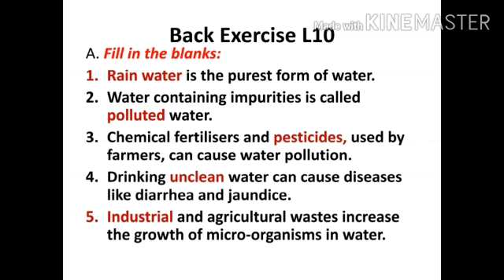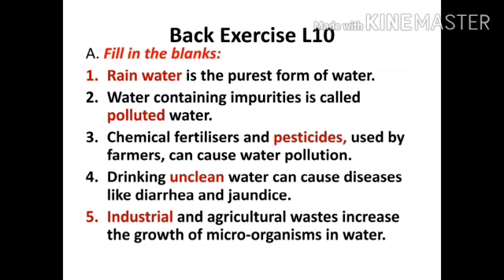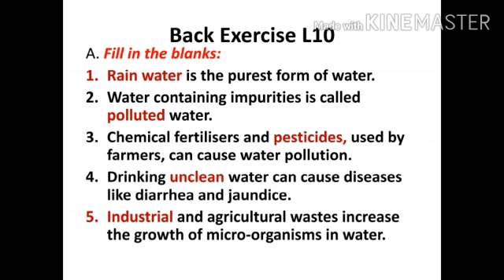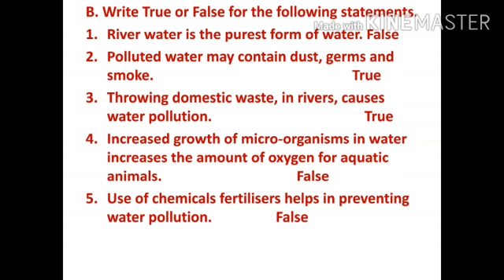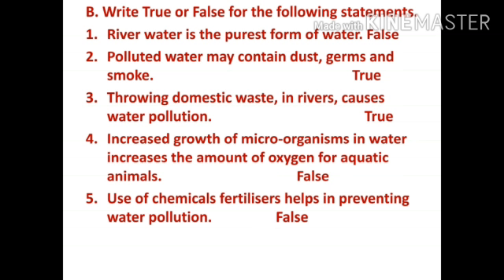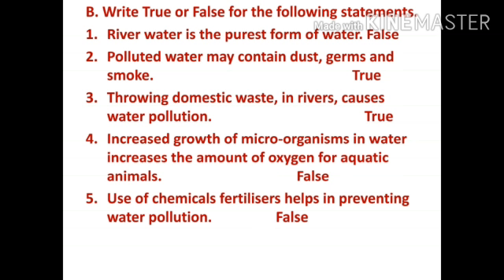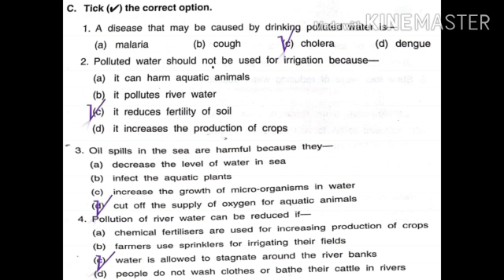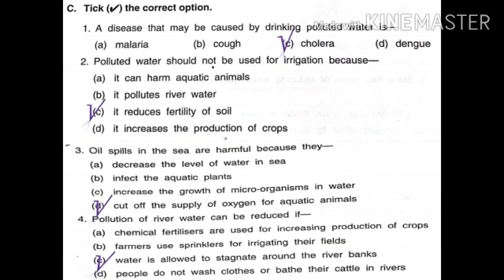Class 4 Science Chapter 10 Part5